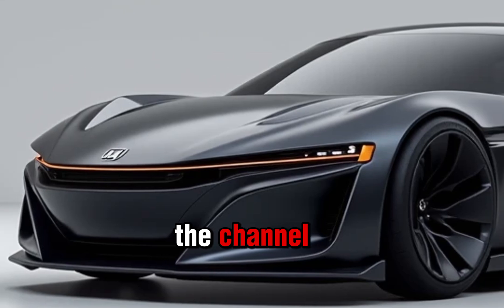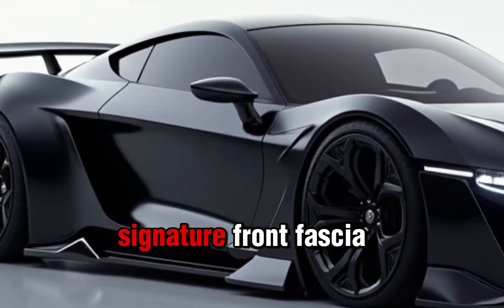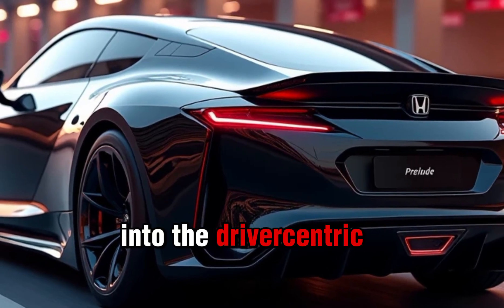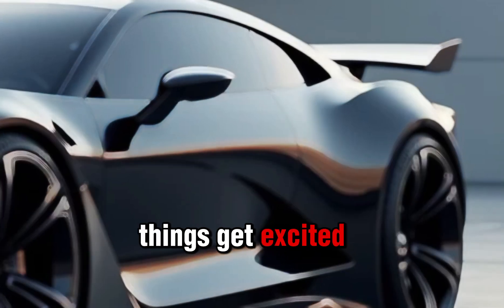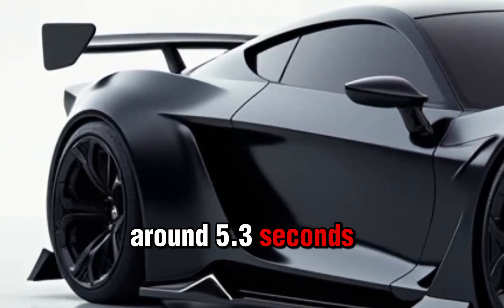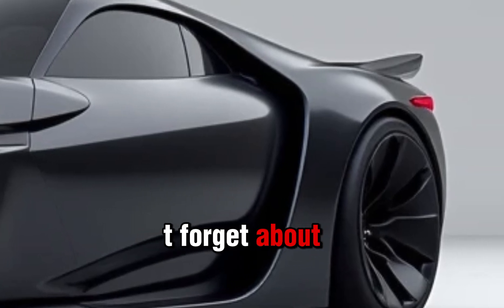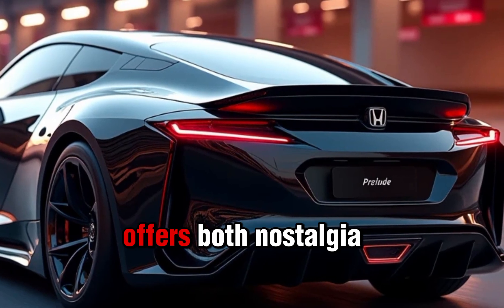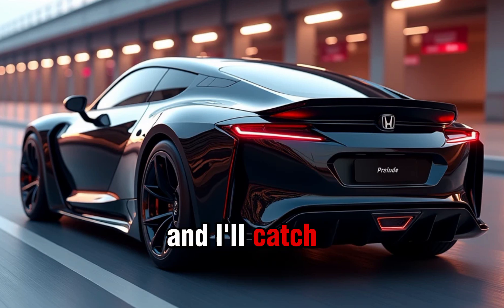"2025 Honda Prelude: The Icon Returns with Modern Power and Style!"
### 2025 Honda Prelude - Description:
The 2025 Honda Prelude marks the exciting return of an iconic sports coupe, blending the rich heritage of its predecessors with modern design and technology. Featuring a sleek, aerodynamic profile, the new Prelude is equipped with a turbocharged 2.0-liter four-cylinder engine producing around 300 horsepower, mated to a 6-speed manual transmission, offering driving enthusiasts an engaging experience. The interior boasts a driver-focused cockpit with premium materials, a digital dashboard, and advanced infotainment with Honda's latest tech, including connectivity features and safety aids. The 2025 Prelude combines performance, style, and comfort, making it a thrilling option for modern driving enthusiasts.

1. "The 2025 Honda Prelude is Back: A Legend Reborn!"
2. "2025 Honda Prelude: The Return of a True Icon"
3. "First Look at the 2025 Honda Prelude - Performance and Style"
4. "2025 Honda Prelude Review: Turbocharged Fun!"
5. "Honda Prelude 2025: Everything You Need to Know"
6. "Why the 2025 Honda Prelude is Perfect for Enthusiasts"
7. "Unveiling the 2025 Honda Prelude: The Ultimate Sports Coupe?"
8. "2025 Honda Prelude: A Blend of Power and Technology"
9. "How the 2025 Honda Prelude Stacks Up Against Rivals"
10. "2025 Honda Prelude: A New Era for the Classic Coupe"
11. "Exploring the Features of the 2025 Honda Prelude"
12. "Why the 2025 Honda Prelude Will Win Your Heart"
13. "2025 Honda Prelude vs Toyota Supra: The Showdown"
14. "Is the 2025 Honda Prelude the Perfect Daily Sports Car?"
15. "2025 Honda Prelude: Power, Precision, and Passion"
16. "The Evolution of the Honda Prelude - 2025 Edition"
17. "What's New in the 2025 Honda Prelude?"
18. "The 2025 Honda Prelude: Turbocharged Thrills!"
19. "Why You Should Be Excited for the 2025 Honda Prelude"
20. "2025 Honda Prelude: A Perfect Balance of Performance and Design"
21. "Can the 2025 Honda Prelude Outshine the Competition?"
22. "The Return of the Honda Prelude: Is it Better than Ever?"
23. "2025 Honda Prelude: Is This the Future of Sports Coupes?"
24. "Honda Prelude 2025 - What Makes it So Special?"
25. "2025 Honda Prelude: Performance Meets Precision"
26. "Discover the New 2025 Honda Prelude - A Modern Classic"
27. "2025 Honda Prelude Test Drive: Turbocharged Fun!"
28. "Honda Prelude 2025: The Iconic Sports Car Returns!"
29. "Is the 2025 Honda Prelude the Best Sports Coupe of the Year?"
30. "2025 Honda Prelude: Built for Driving Enthusiasts"

1. Honda Prelude
2. 2025 Prelude
3. Turbocharged engine
4. Sports coupe
5. Manual transmission
6. Performance car
7. Turbo engine
8. Honda technology
9. Driver-focused cockpit
10. Honda sports car
11. Digital dashboard
12. Aerodynamic design
13. Honda legacy
14. Safety features
15. Connectivity technology
16. Iconic Honda model
17. Performance tuning
18. Coupé revival
19. Modern Honda
20. High-performance vehicle
21. Honda enthusiasts
22. Lightweight design
23. Driving experience
24. Coupe segment
25. Modern sports car

1.
2.
3.
4.
5.
6.
7.
8.
9.
10.
11.
12.
13.
14.
15.
16.
17.
18.
19.
20.
21.
22.
23.
24.
25.
26.
27.
28.
29.
30.
31.
32.
33.
34.
35.